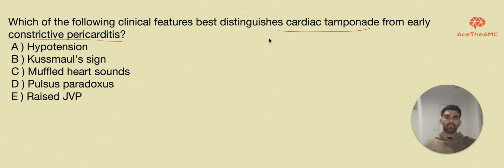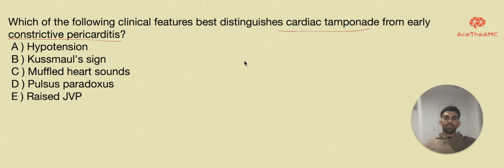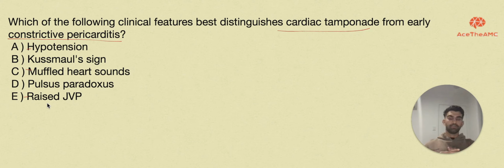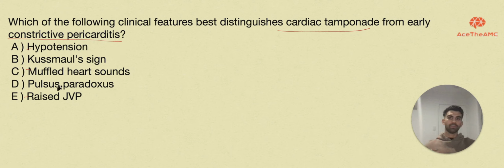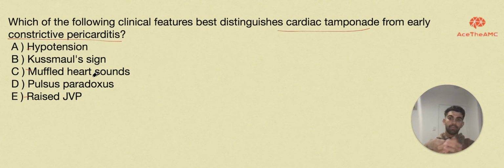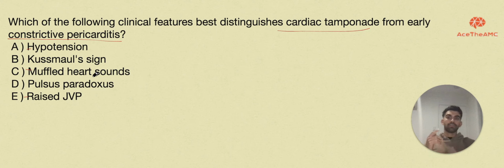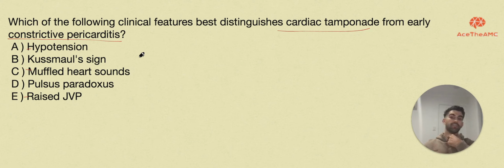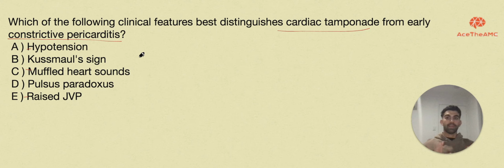AMC Recall Q #4 - Cardio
AMC April 2024 recall question on Cardiology – Gen Med
Covers key AMC MCQ concepts, symptoms, diagnosis and links.
Perfect for IMGs and Australian medical students preparing for AMC 1 and 2.
Watch for high-yield recall questions and exam tips!